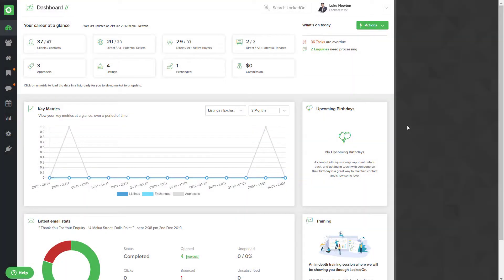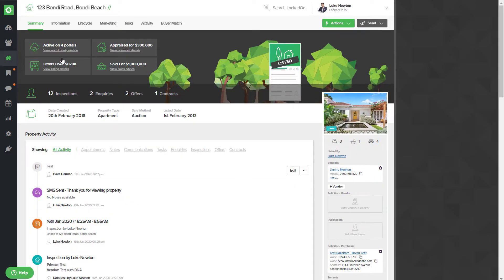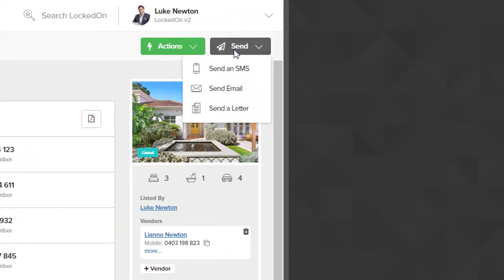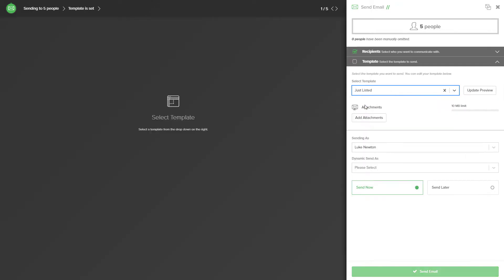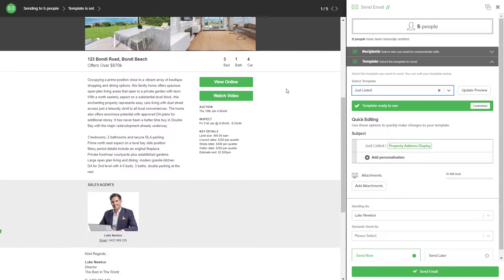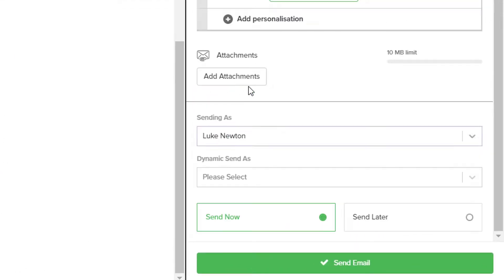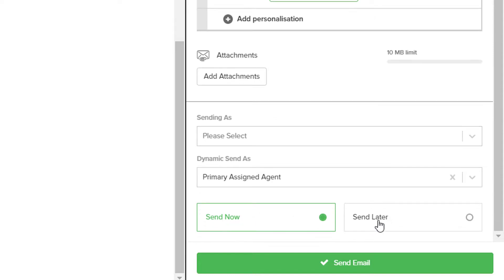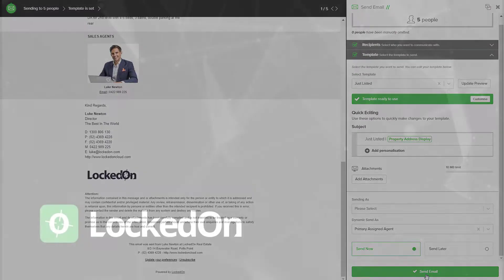Sending Just Listed Email to Matching Buyers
In this tutorial, You will learn how to send a just listed email to all the buyers who match this property.